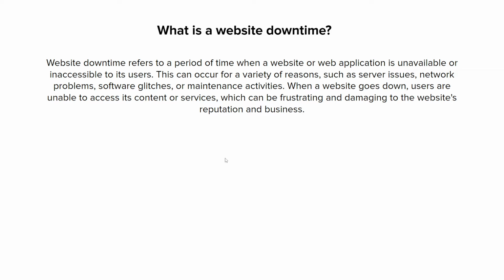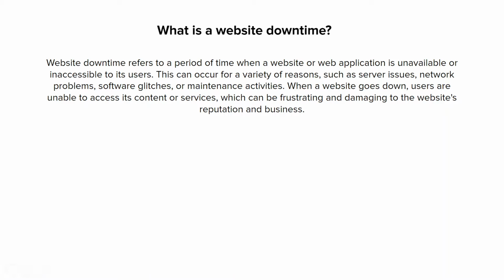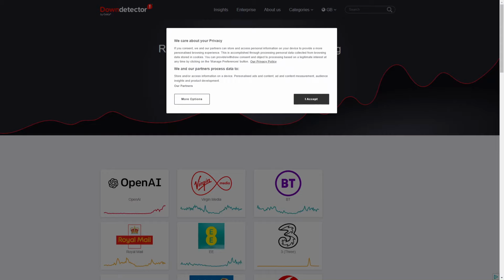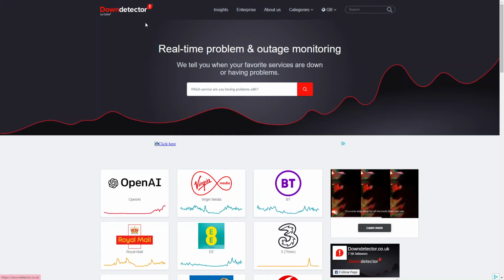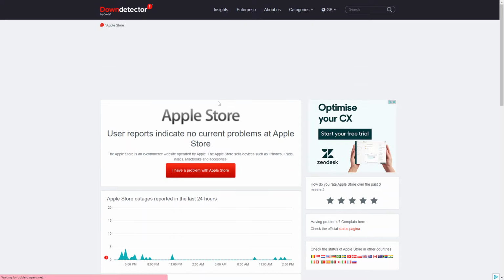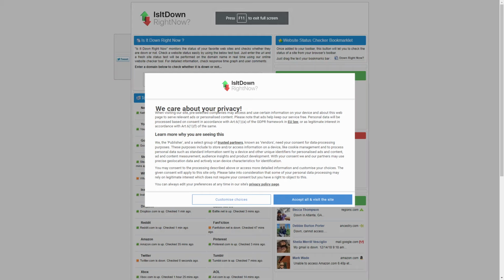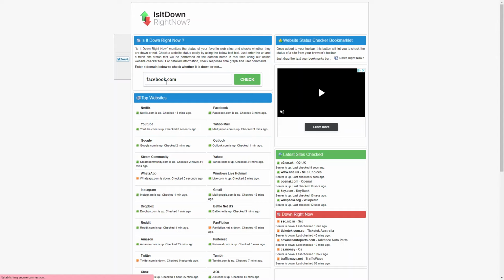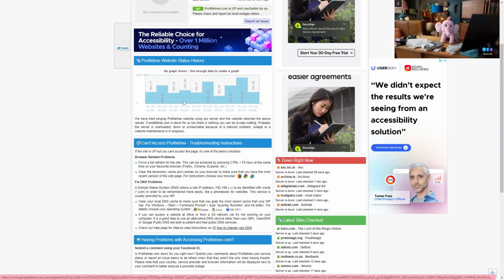Website Downtime | What is Website Downtime? | Website Issues | Website Management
In this video, we take a look at website downtime, from what it is to how you can check if your business website is down and what issues have caused it to go down.

Website downtime refers to a period when a website becomes inaccessible or non-functional to its users. During downtime, visitors are unable to access the website's content, services, or features, which can negatively impact the site's reputation, user experience, and revenue generation. Downtime can be planned (for maintenance or upgrades) or unplanned (due to unexpected issues).

Several factors can cause website downtime, including:

Server issues: Hardware failures, software bugs, or server overloads can cause a website to go offline. This may occur if the server hosting the website is not adequately maintained or configured.

Network problems: Connectivity issues between the user's device and the server hosting the website, such as internet service provider (ISP) outages, routing issues, or distributed denial-of-service (DDoS) attacks, can result in downtime.

Coding errors: Mistakes in a website's code or programming can cause it to crash or become unresponsive. This may happen due to poor coding practices, lack of testing, or the introduction of new features without proper quality assurance.

Domain name issues: If a domain name expires, is misconfigured, or encounters a problem with the domain name system (DNS), it can cause the website to go offline.

Security breaches: Cyberattacks or hacking attempts, such as DDoS attacks, ransomware, or unauthorized access, can lead to website downtime, either by directly taking the site offline or causing the site owner to temporarily shut down the site for security reasons.

Traffic surges: A sudden spike in traffic can overwhelm a website's server resources, causing it to crash or become unresponsive. This can happen if the website is not properly optimized or scaled to handle large volumes of traffic.

Scheduled maintenance: Planned downtime occurs when a website is taken offline intentionally for maintenance, upgrades, or other necessary tasks. Although this type of downtime is expected and controlled, it can still be disruptive if not properly communicated to users.

To minimize website downtime, it is crucial to monitor the site's performance regularly, maintain and update server hardware and software, optimize the website for scalability, and implement robust security measures.